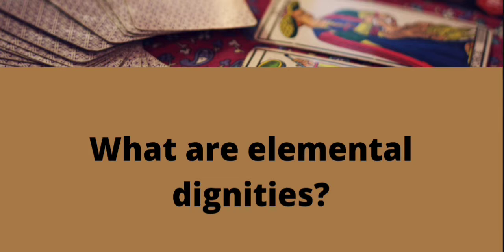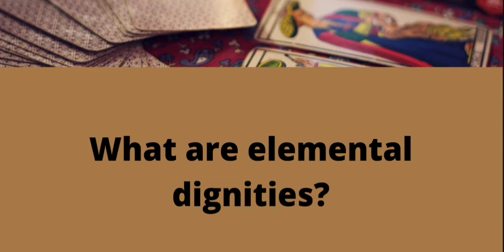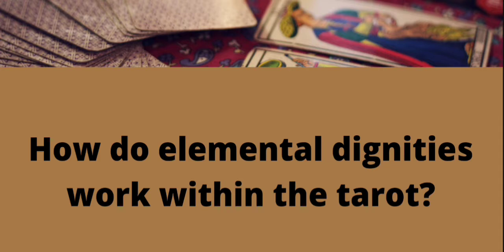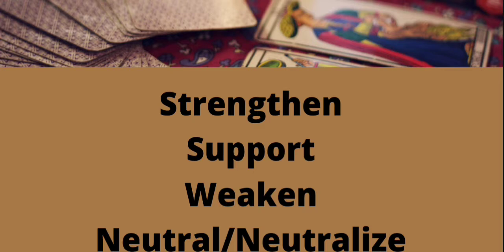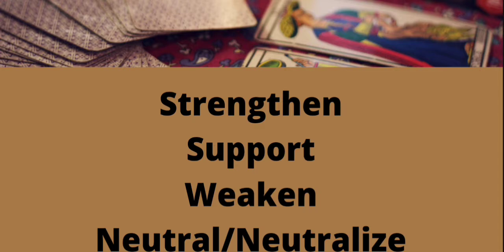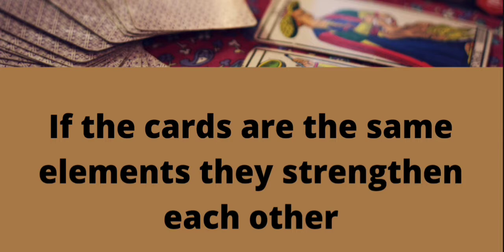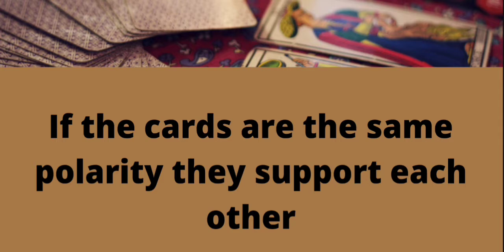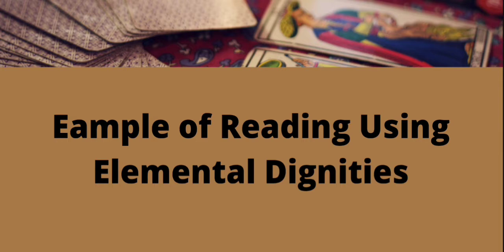Elemental Dignities In The Tarot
In this video we will discuss elemental dignities in tarot and how to read tarot using this technique.

Timestamps:
Intro - 0:00
What are elemental dignities? - 0:20
How do they work within the tarot? - 3:17
Terms - 6:34
Rules - 11:25
Reading Example #1 - 16:33
Reading Example #2 - 24:04

In my Etsy Shop I also provide Astrology
 Readings, as well as PDF's on various pagan topics along with various Tarot Readings.

Also if you would like to follow me on other social media. Follow me at: